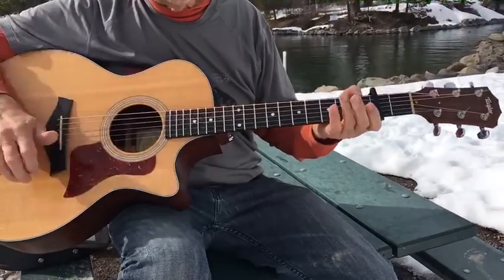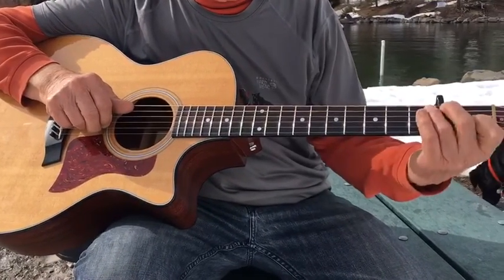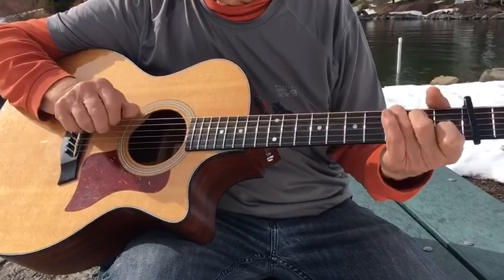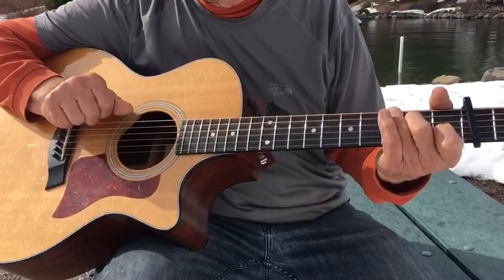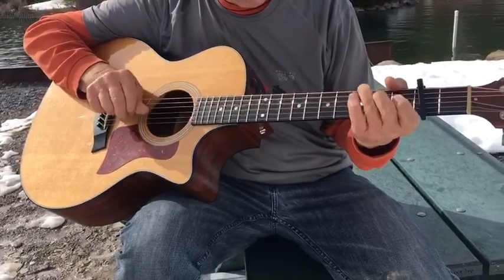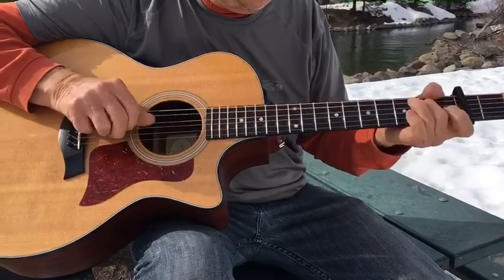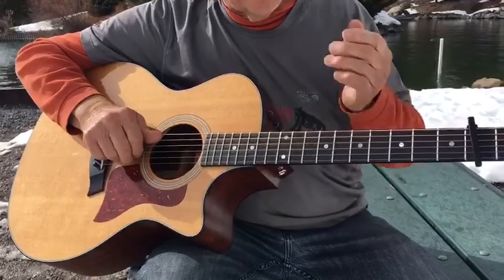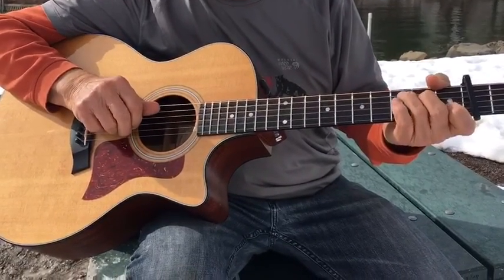Paul Simon - Travis picking guitar lesson - “The Boxer”